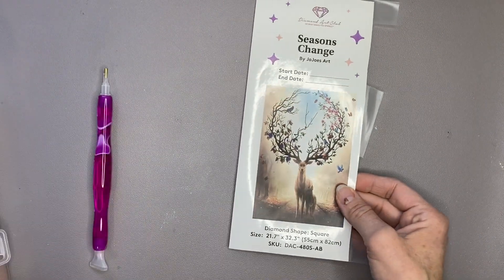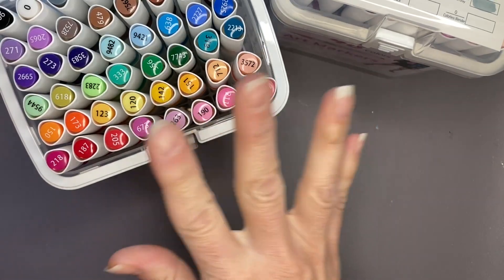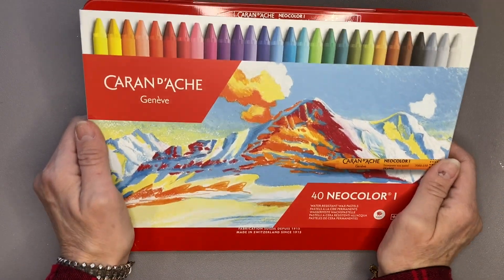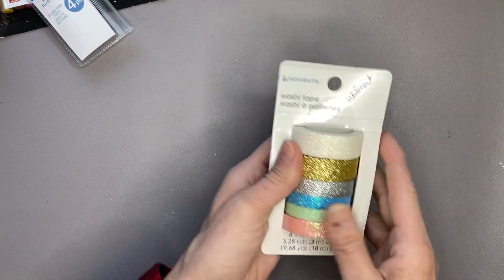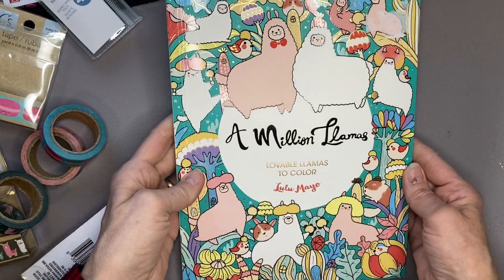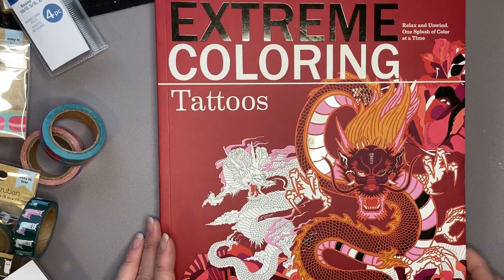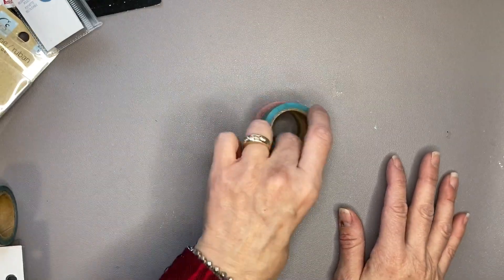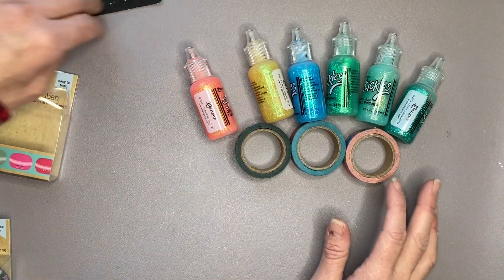Dec 2022 Colouring Supply Purchases and Christmas Gifts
Happy Holidays, to all my fellow Colourist's !

In this video I share the supplies I purchased that I will be using in my Adult colouring books.  I also received a few Christmas gifts that were Art related so have included them here.

All items were purchased from the following:
Walmart Canada
Amazon Canada
Diamond Art Club online